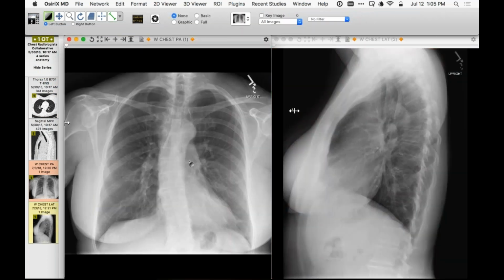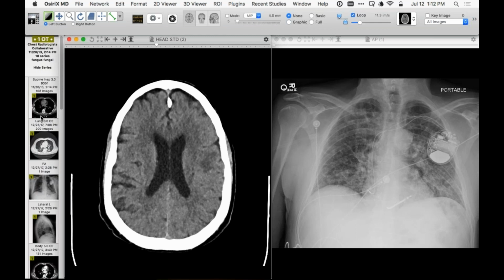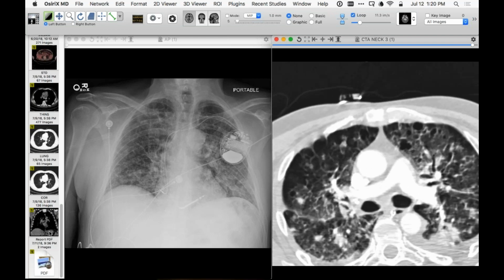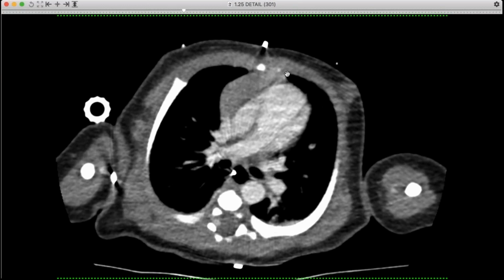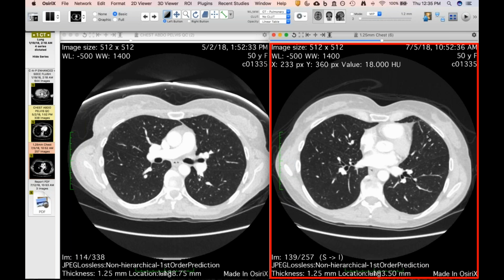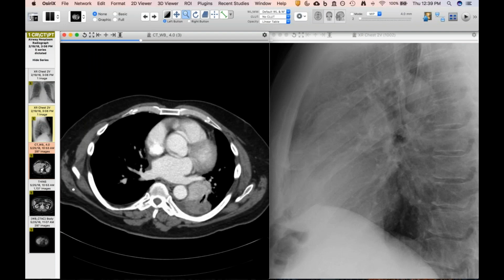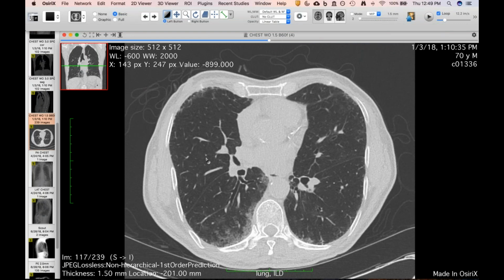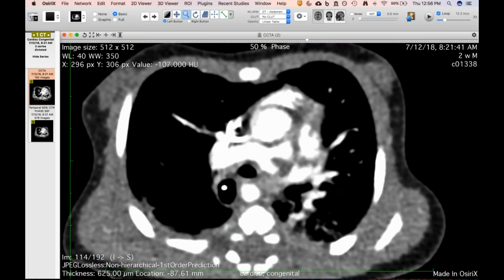STR Cardiothoracic Case Webinar 7/12/2018